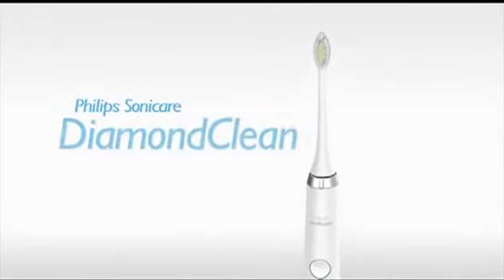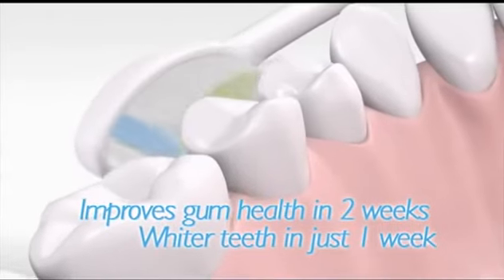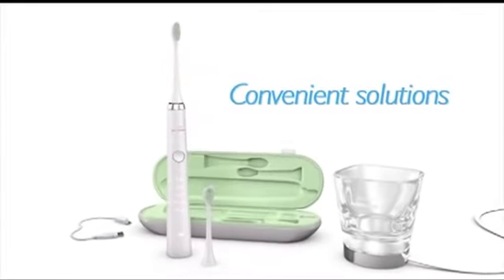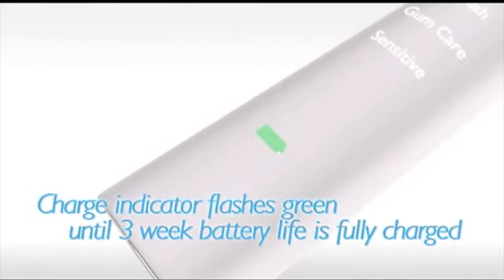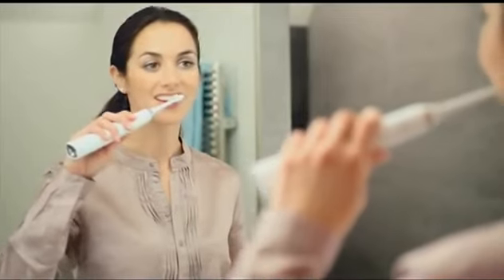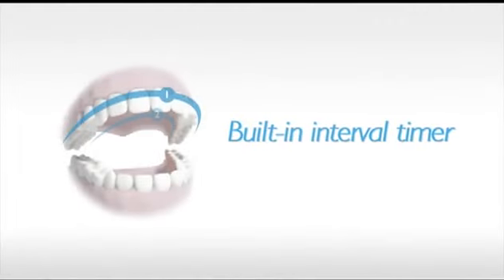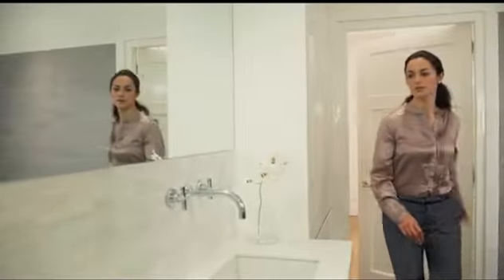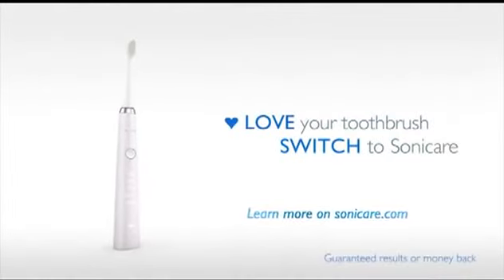Philips Sonicare HX 9332/04 DiamondClean